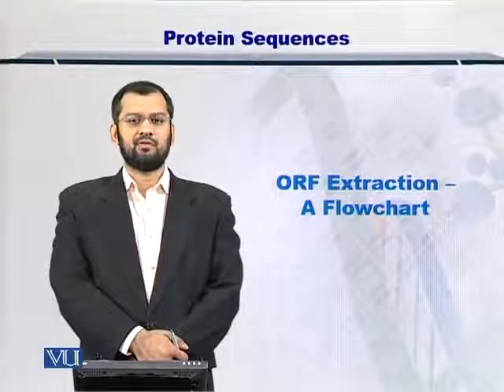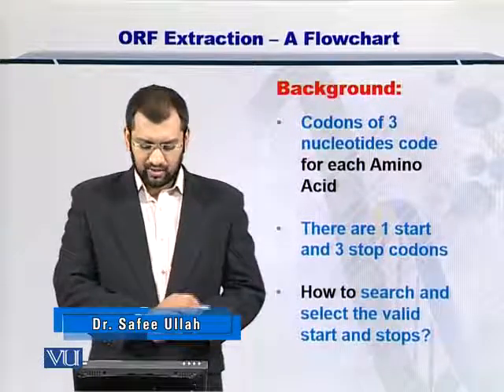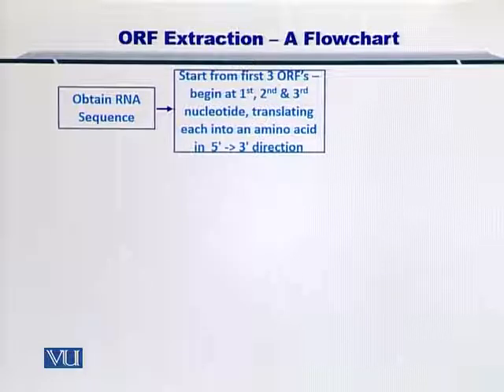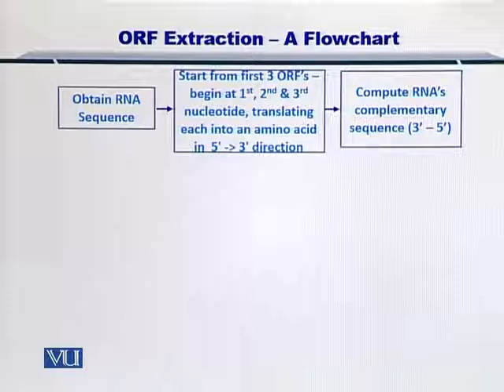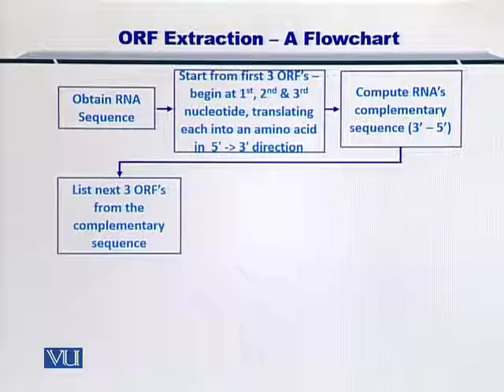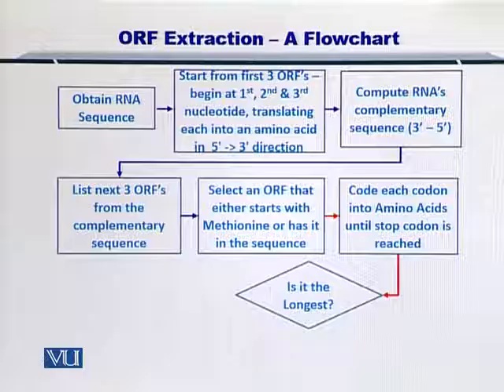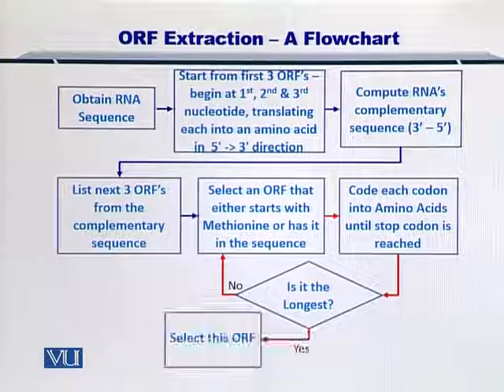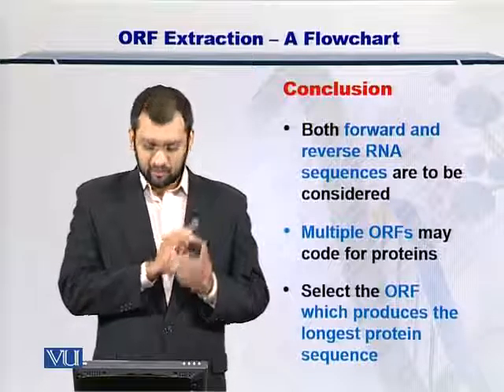Topic 116 (BIF401 - Bioinformatics I)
Course Code: BIF401
Course Name: Bioinformatics I
Instructor: Dr. Safee Ullah
Topic: ORF Extraction - A Flowchart